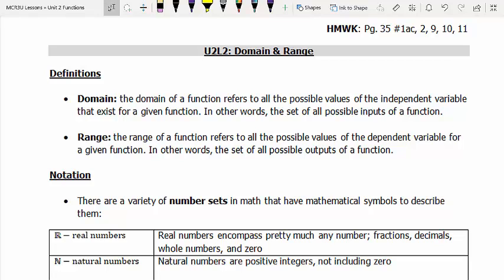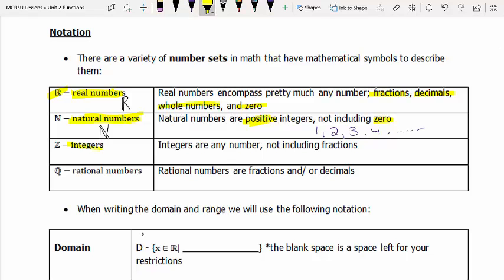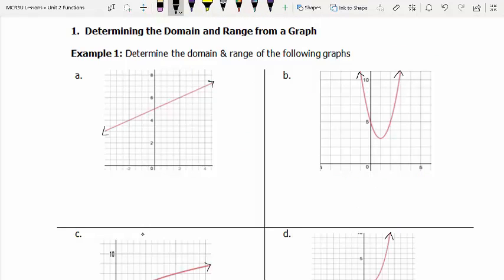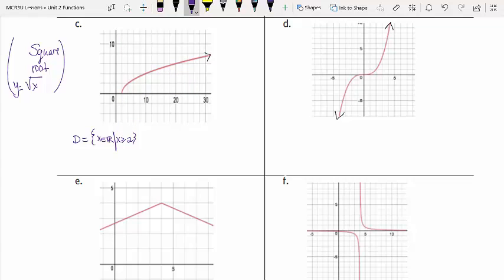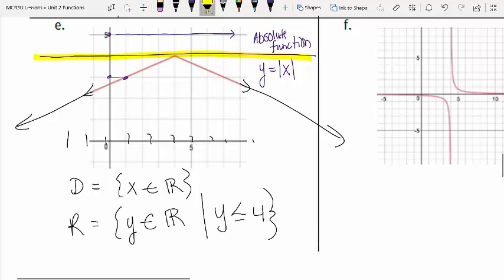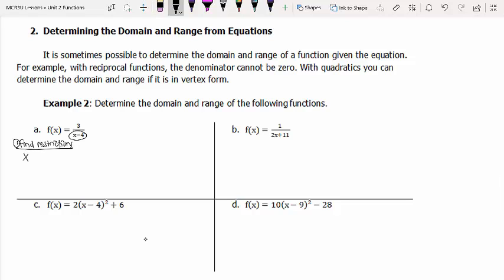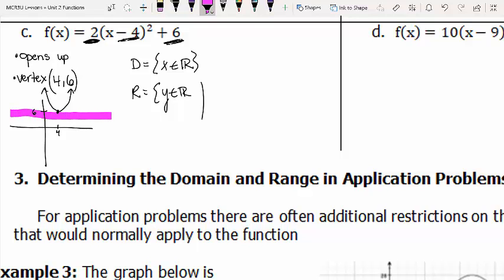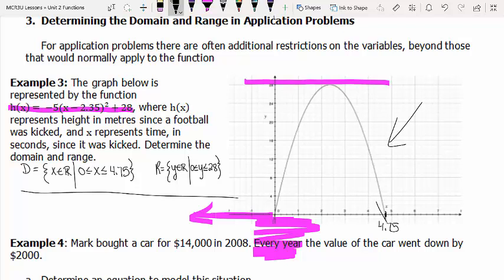U2L2 Domain and Range